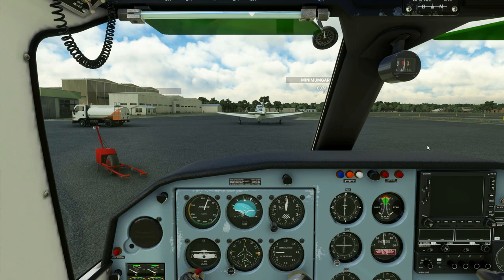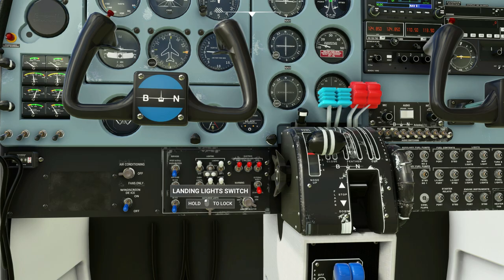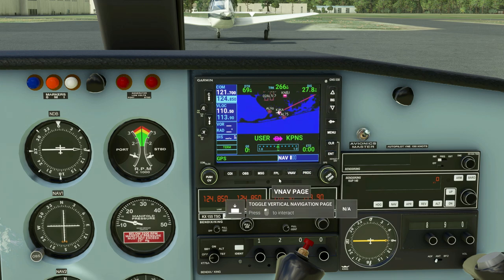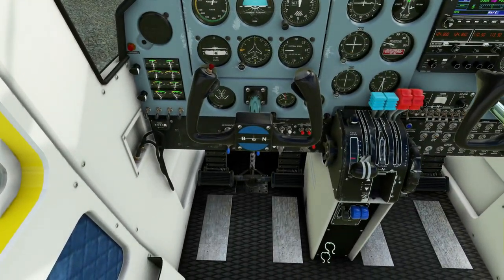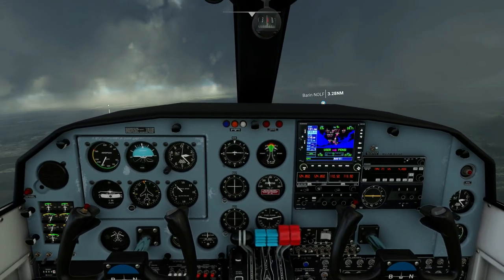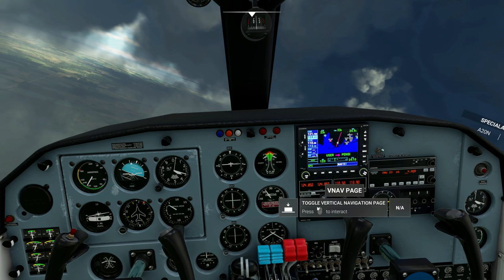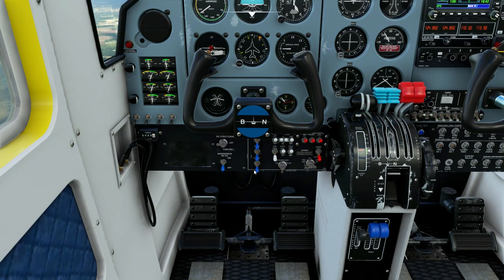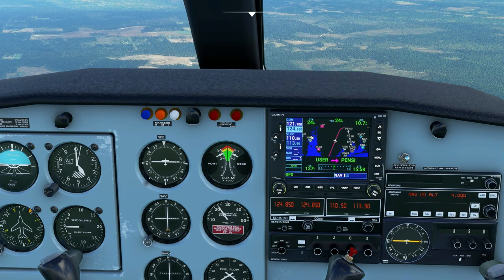MSFS2020: Britten Norman BN-2 Islander | Cold & Dark Start | Autopilot | Tutorial For Beginners.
MSFS2020: Britten Norman BN-2 Islander | Cold & Dark Start | Autopilot | Tutorial For Beginners. Hello Pilots! Pilot / 0083 here with another tutorial for beginners. In this video we will be doing a cold and dark start plus go over using the autopilot in the Britten Norman Bn-2 Islander.
Developer: BlackBox Simulations
Plane: Britten Norman BN-2 Islander
Platform: Xbox Series X
Video: Tutorial